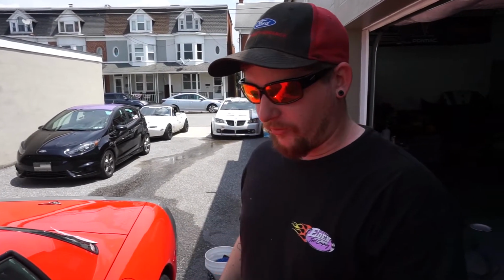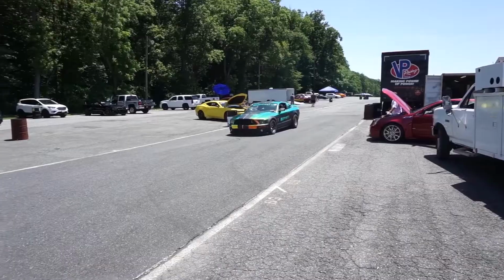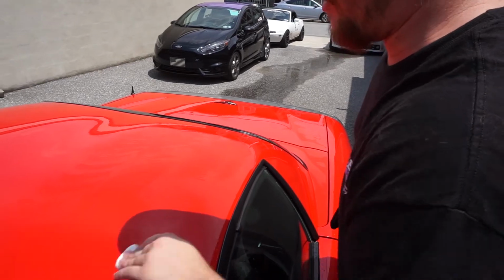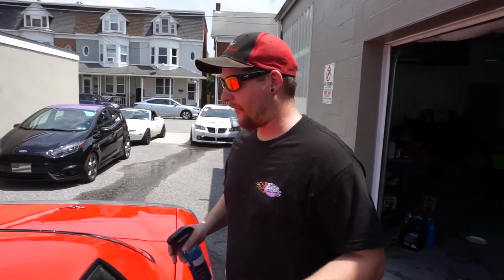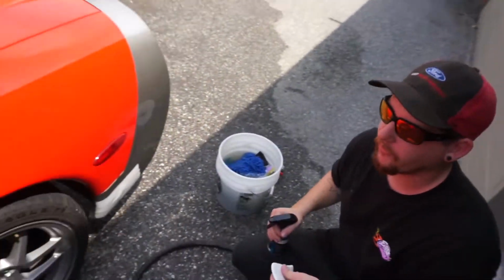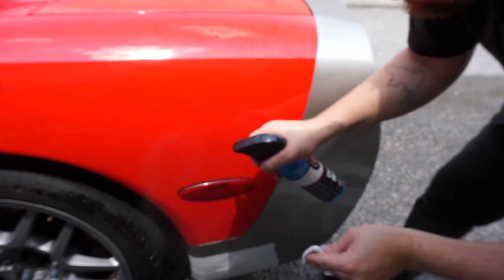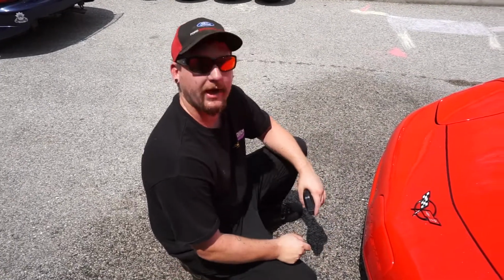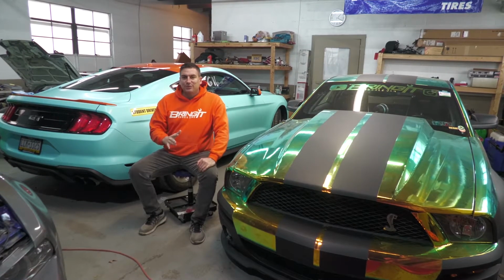Quick Guide On How To Use A Claybar